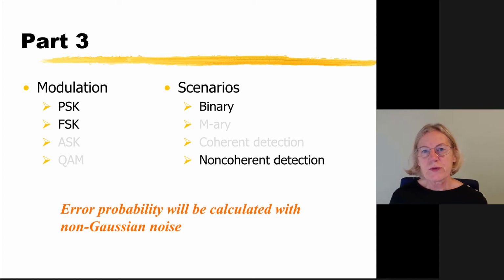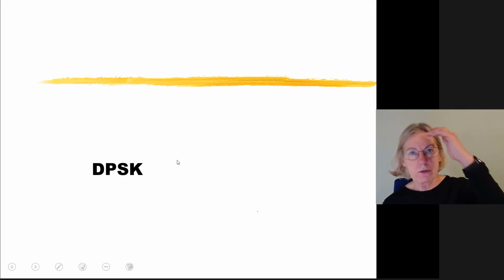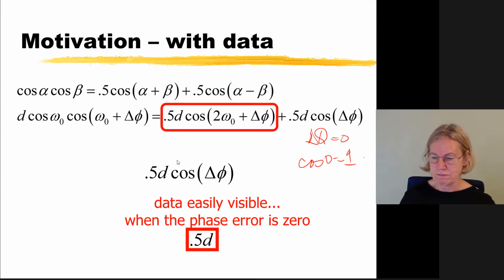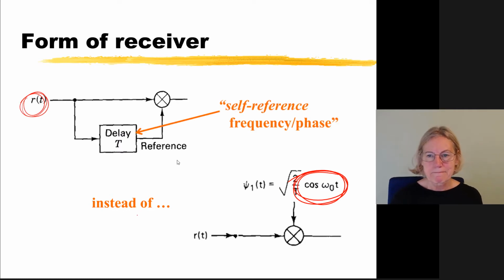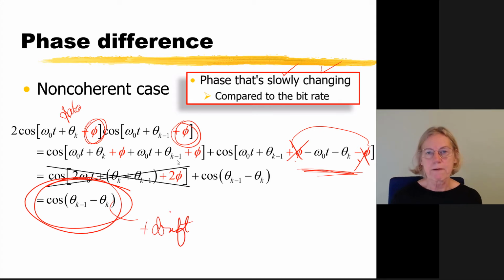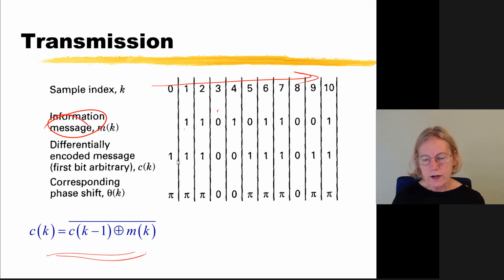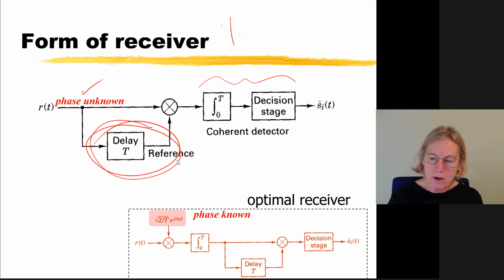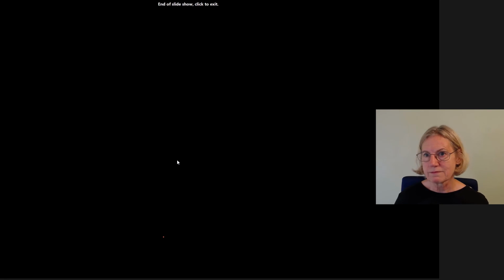GEL7014 - Week 5d - Noncoherent Detection of DPSK